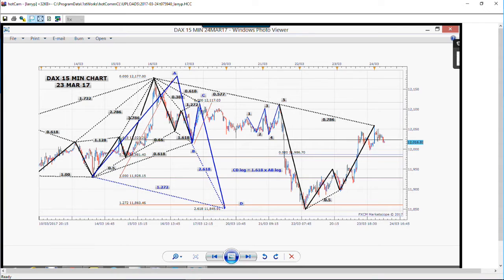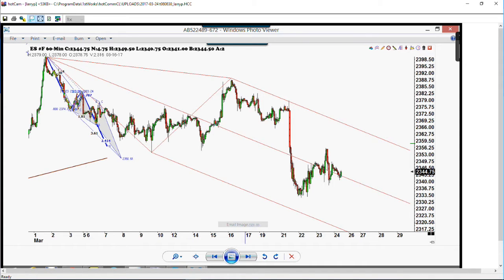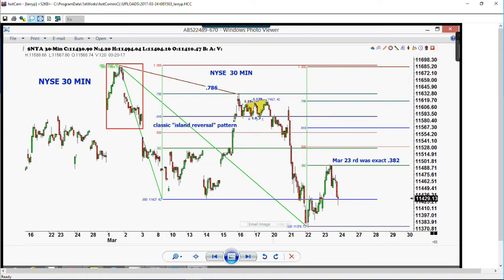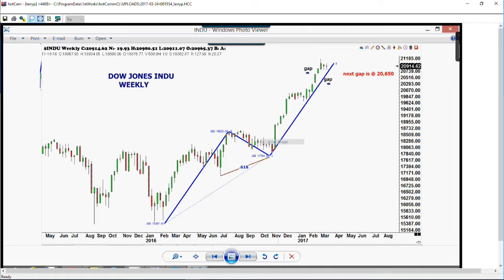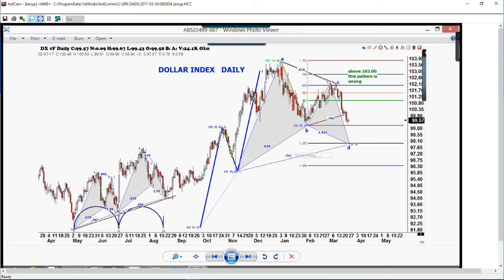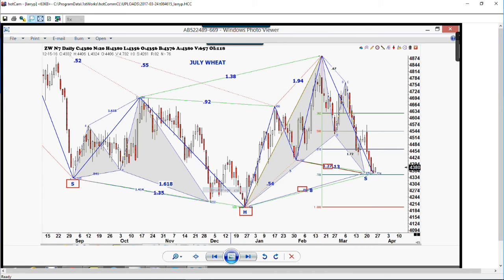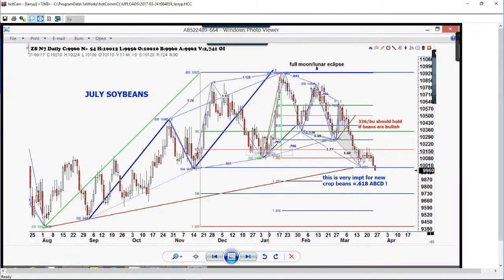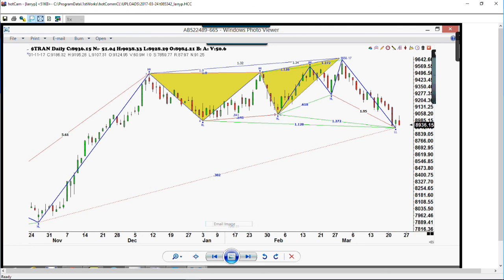March 24th Trade What You See with Larry Pesavento on TFNN - 2017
Special guest Stan Harley, Timer of The Year. Trade What You See,  Monday through Friday at 9 am ET, as Larry  explains Gartley's, Bradley Models and Fibonacci for chart analysis.